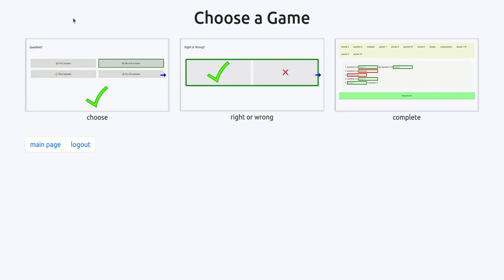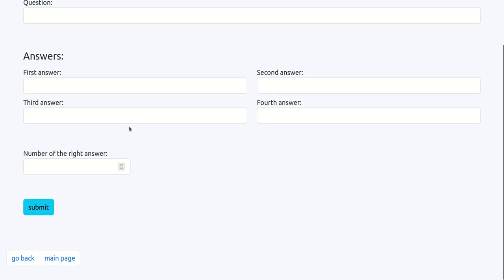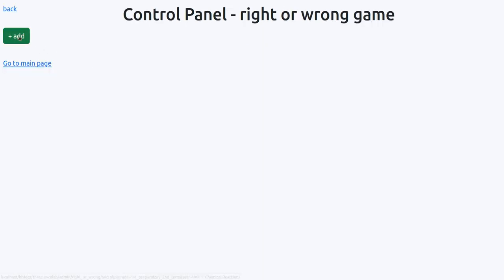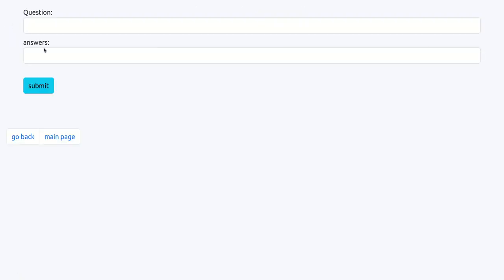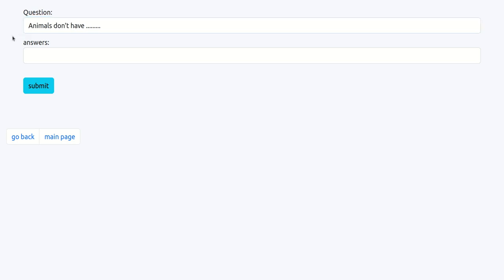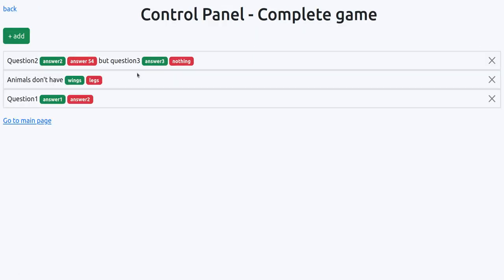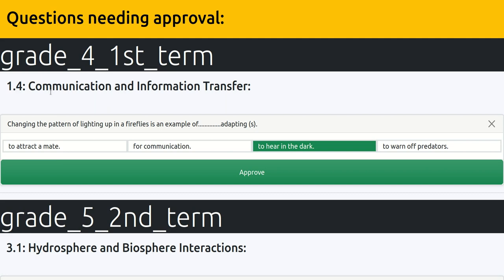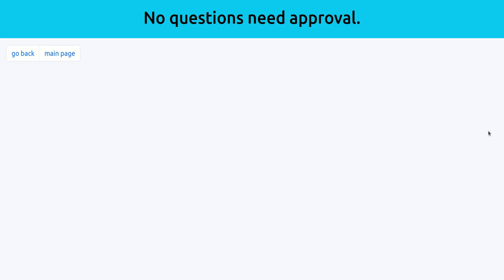How to use The Science Lab website control panel